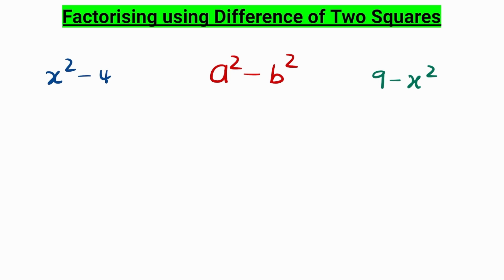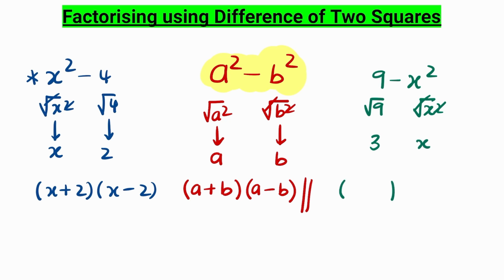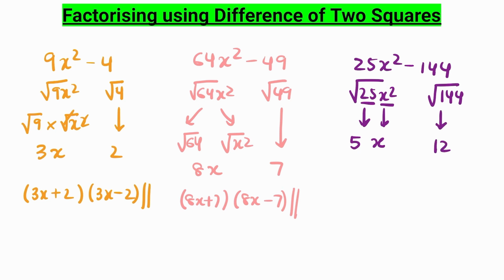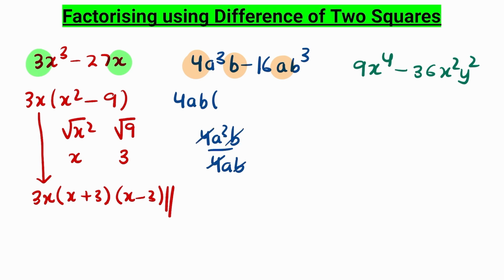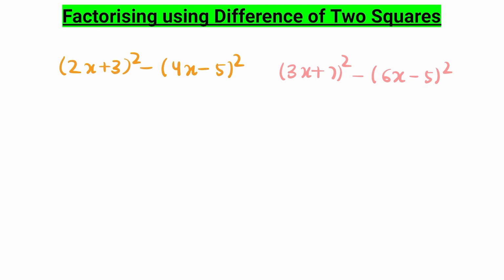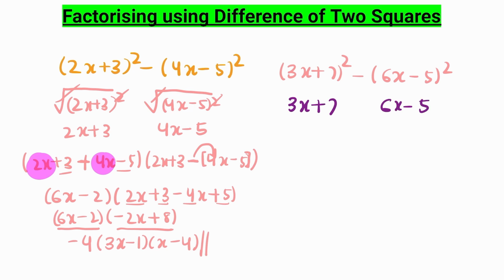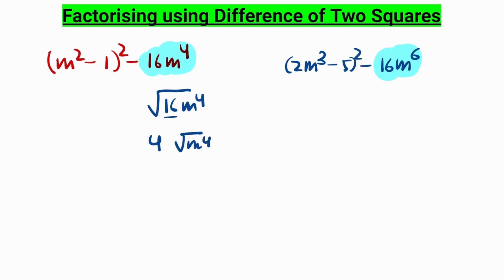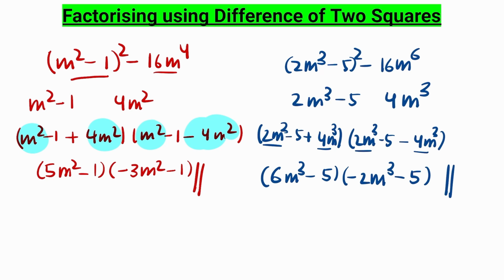How to Factorise using Difference of two squares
This video lesson provides a simple step-by-step explanations to factorising using difference of two squares along with a variety of examples and sample questions.